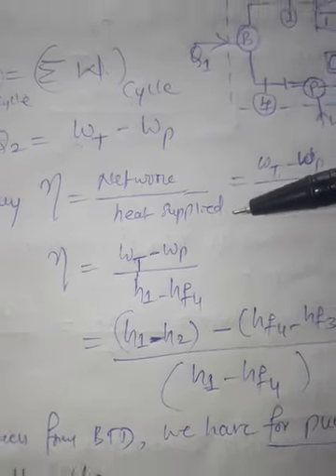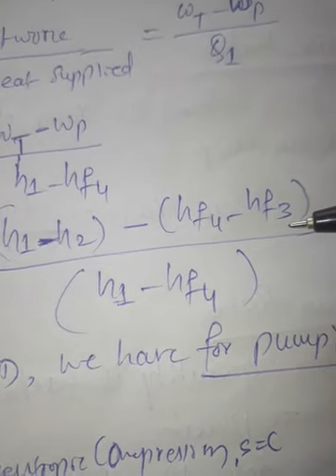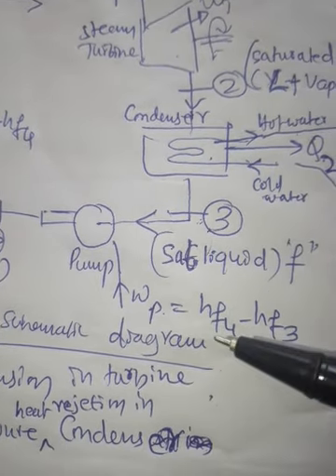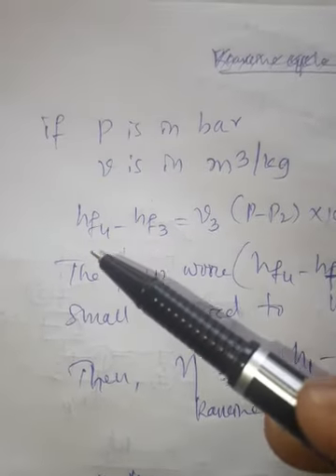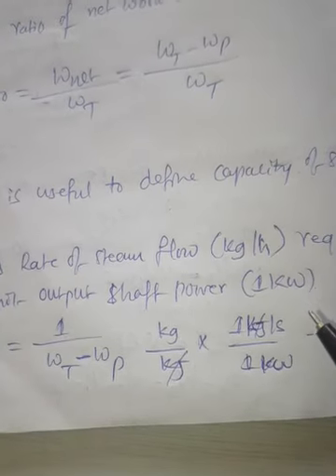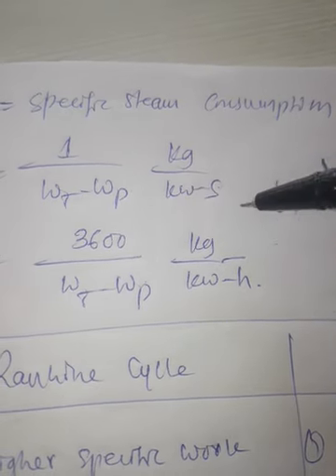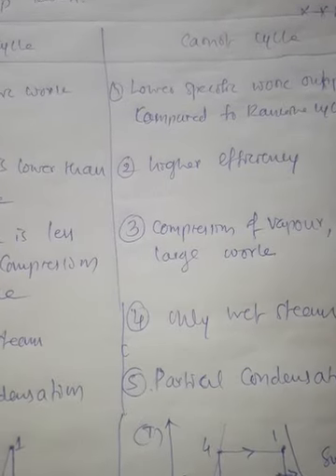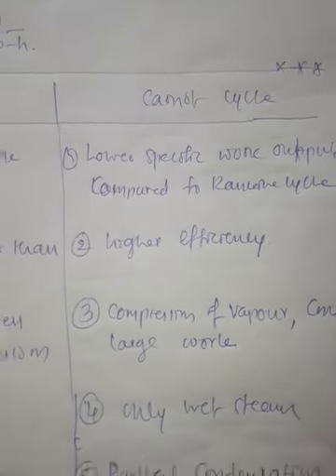mod3 VPC comparison of rankine & carnot cycle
Thermal efficeincy of rankine cycle
work ratio, steam rate formaulae
differnces between Rankine & Carnot cycle